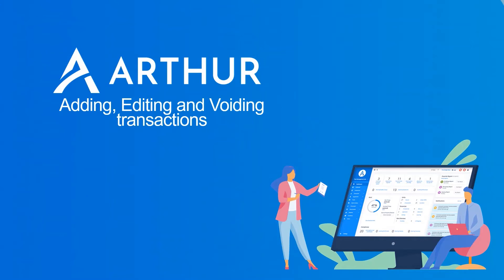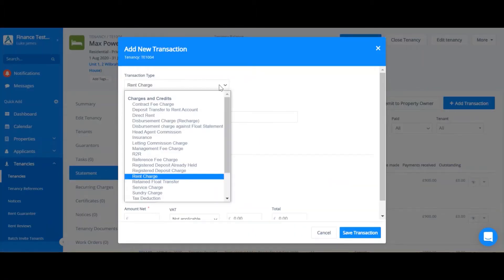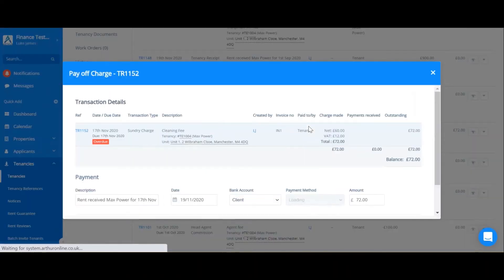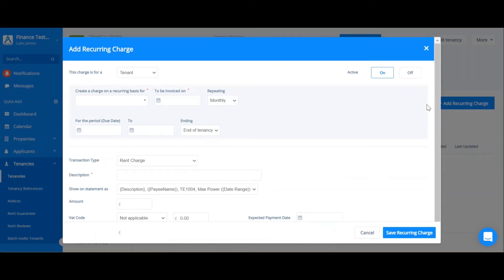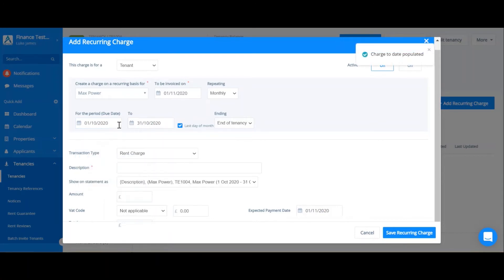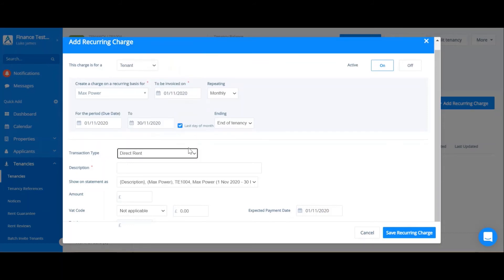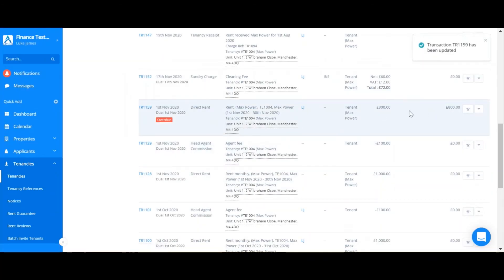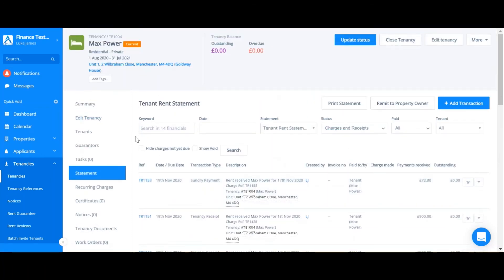Adding, Editing and Voiding Transaction on Arthur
This video will demonstrate how you can to add edit and void recurring and one off transactions on Arthur.